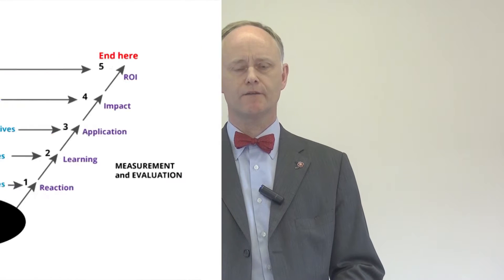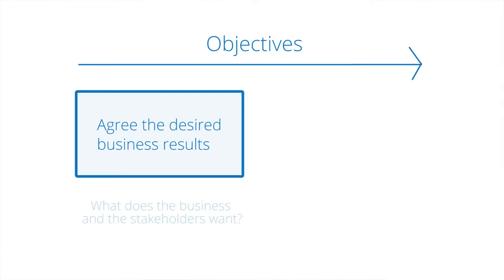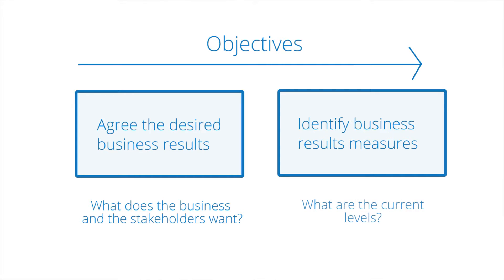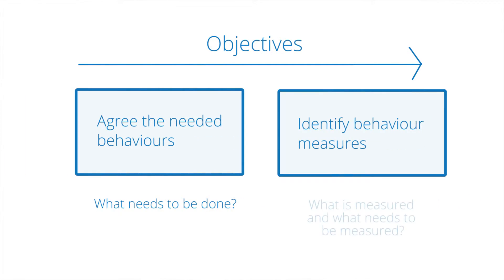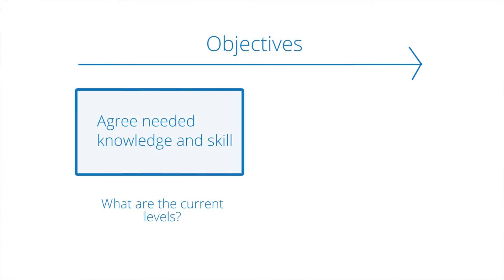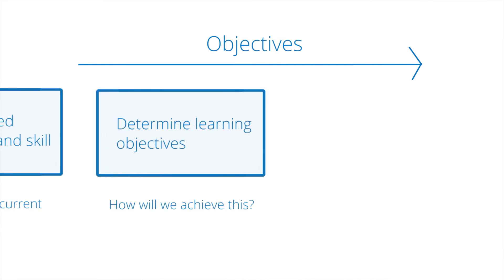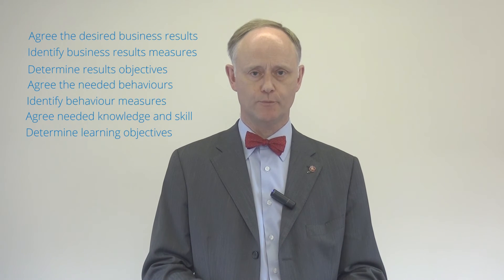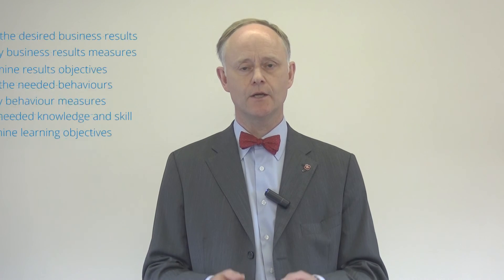Analysis and Business Objectives when planning for training